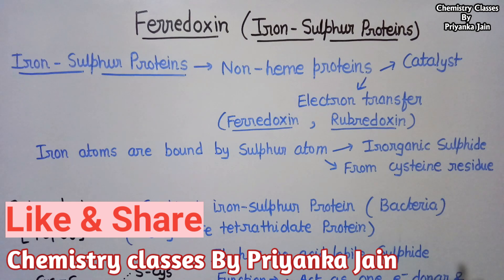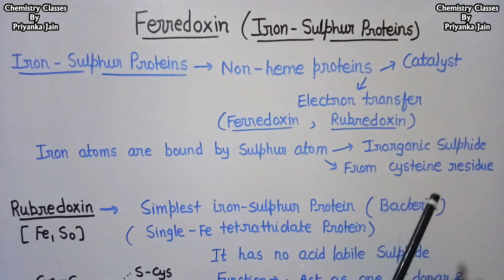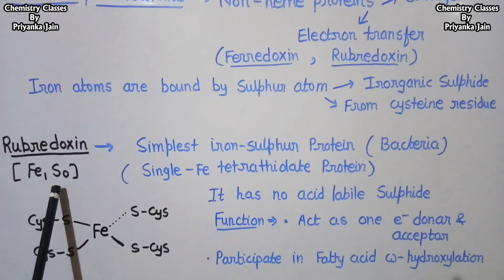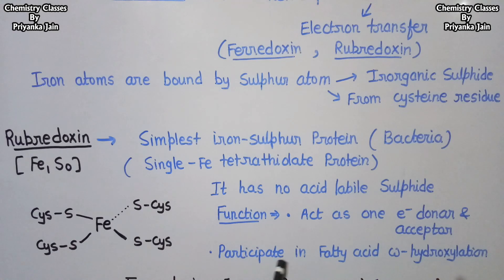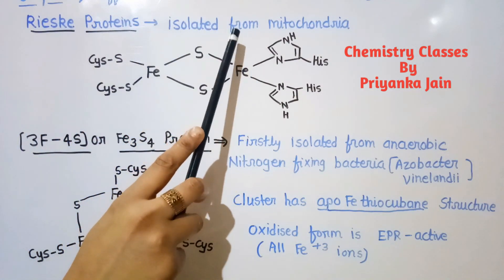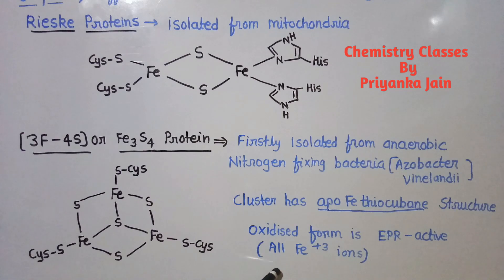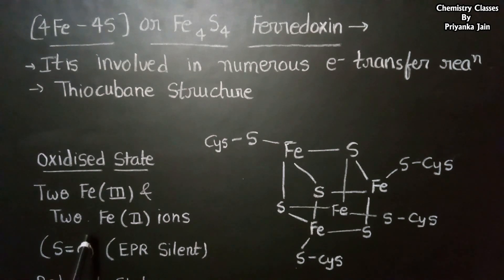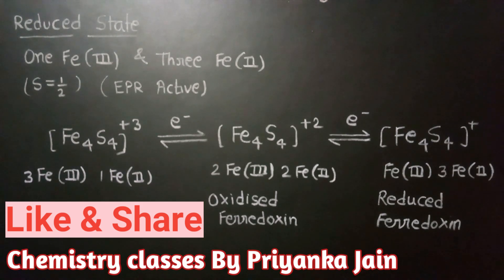Ferredoxin & Rubredoxin [ Iron -Sulphur proteins ]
This video shows structure & functions of non heme iron sulphur proteins